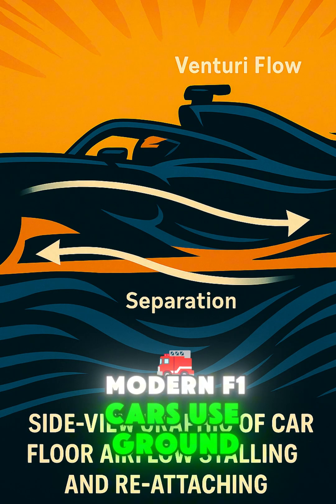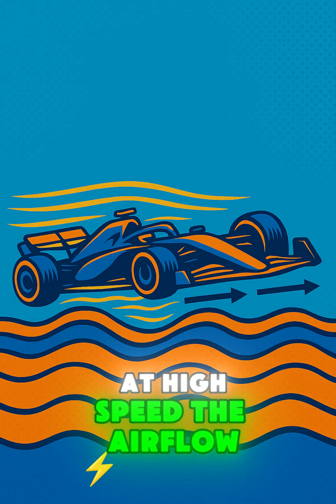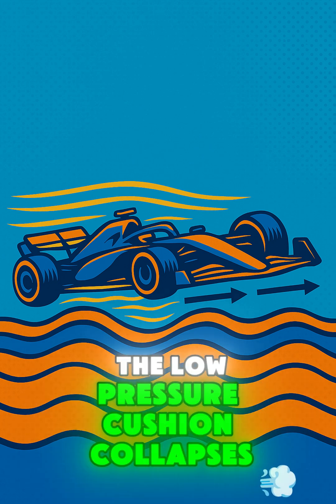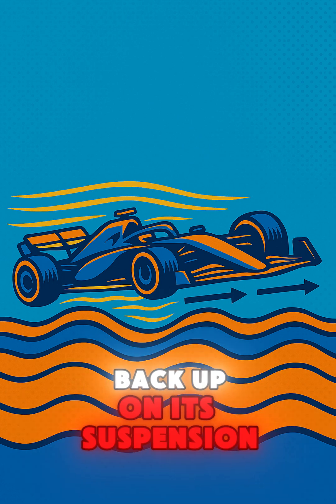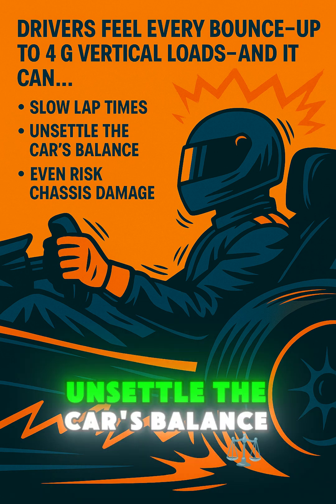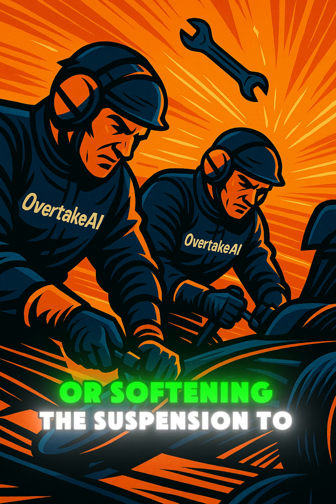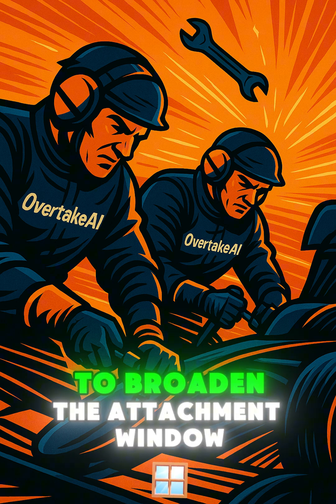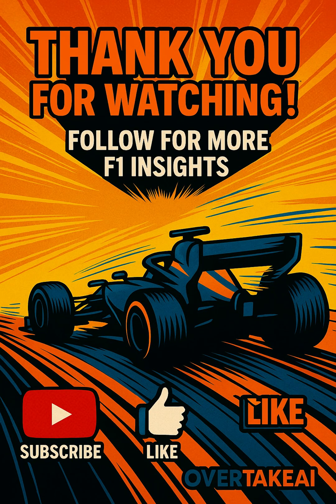Why Do F1 Cars Bounce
👀 Enjoyed this tech explainer?
💬 Comment your questions or share your own porpoising sighting!

This content is illustrative, created using artificial intelligence, and is not intended for commercial or promotional use.